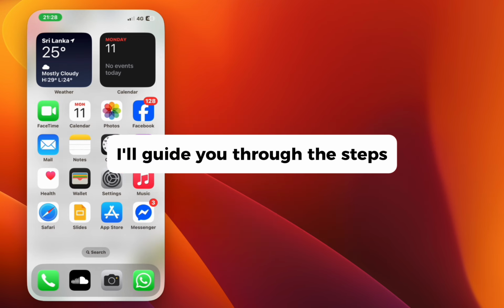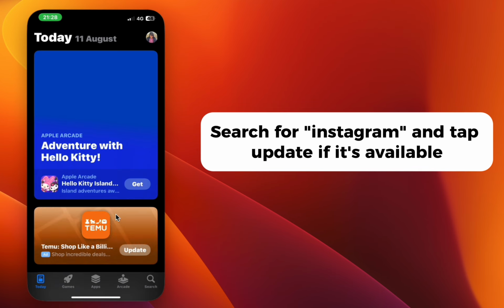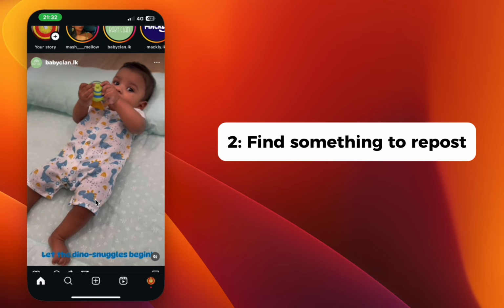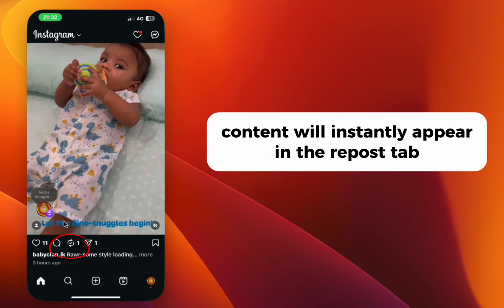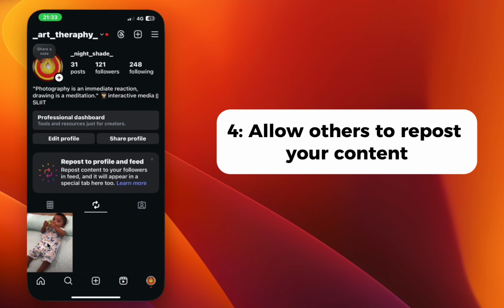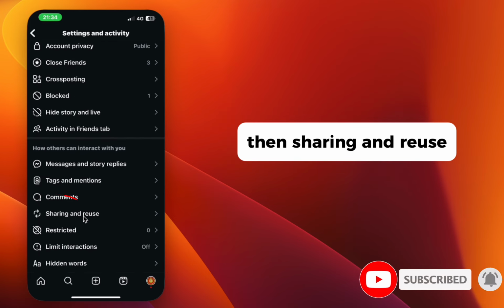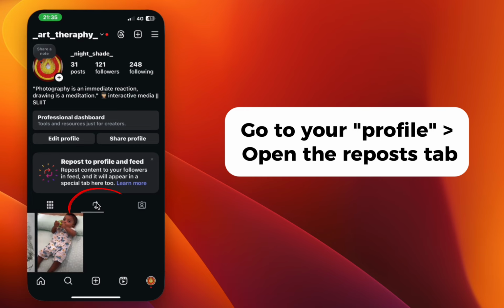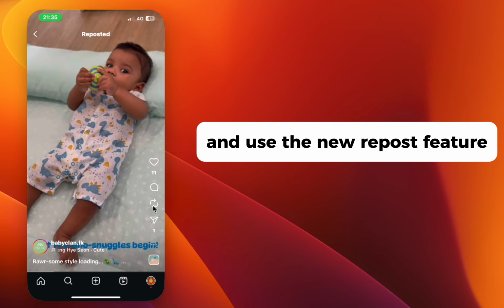Instagram Reposts Feature - How to Repost & Remove Reposts on Instagram 2025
-Want to know how to use the Instagram Reposts feature in 2025?
In this video, I’ll show you step by step how to repost content on Instagram and how to remove reposts from your profile.

You'll learn:
– How to repost posts and reels on Instagram
– How to remove reposted content from your profile
– Where to find the repost option